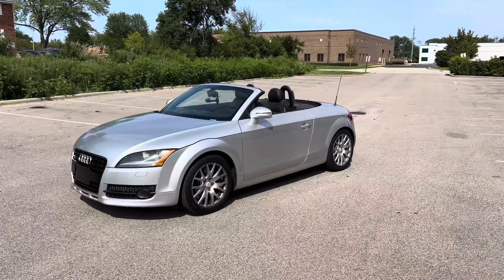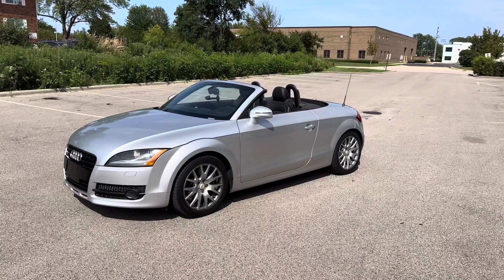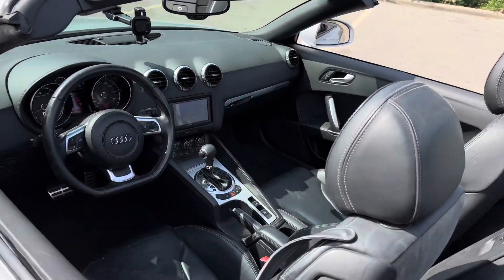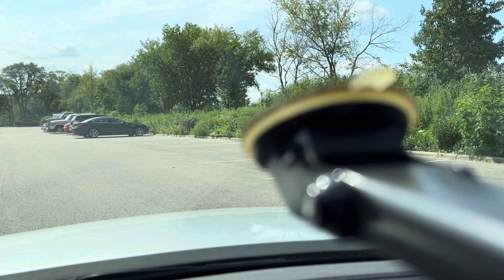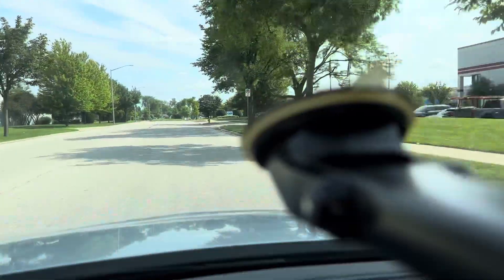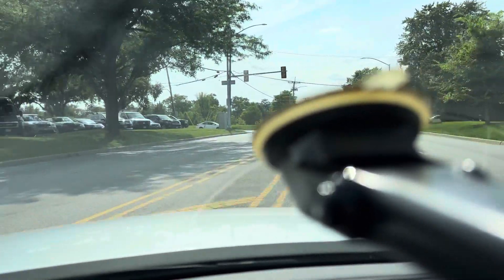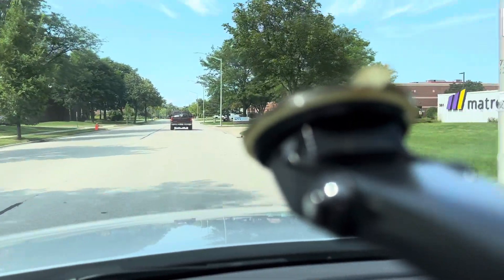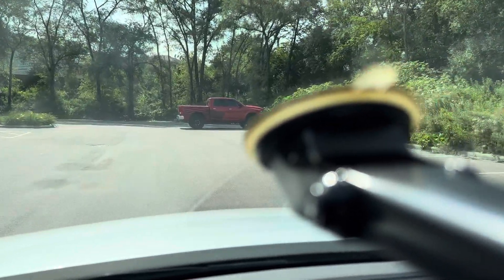2008 Audi TT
2008 Audi TT Quattro (Stk#1488)
LOW MILES - ONLY 3 OWNERS!
Clean title on hand
Only 3 previous owners
Only 59,xxx miles
19 documented service records
Clean exterior & leather interior
Upgraded Bluetooth/Navigation
Full loaded-Must see in person
Fun summer vehicle!
MGM owns this car!
Be sure to check out 10 minute drive video!
Clean Carfax report/No accidents
We are NOW! OPEN to the PUBLIC!
We welcome you-visit our 35,000 sq ft showroom!
Located 150 S. Church St. Addison IL 60101
Mon-Fri 9am-5pm Sat 9-2pm
Inspected by our service dept